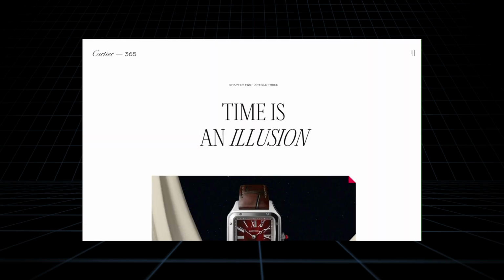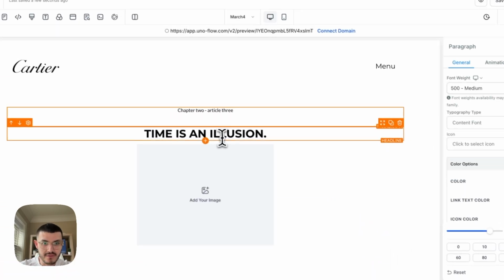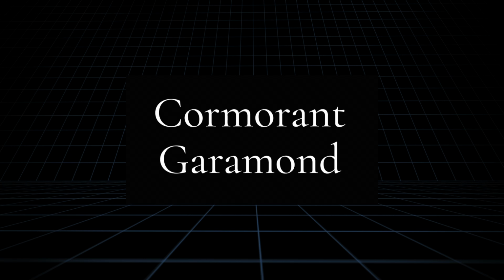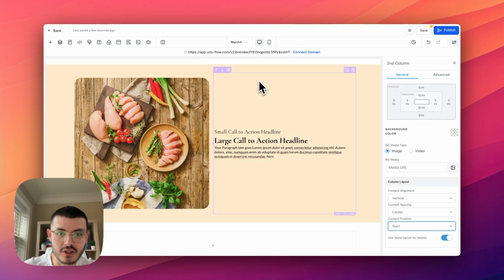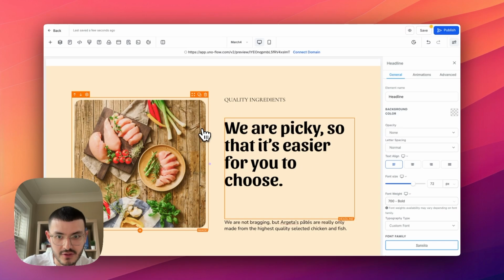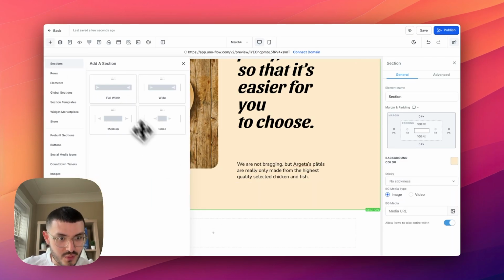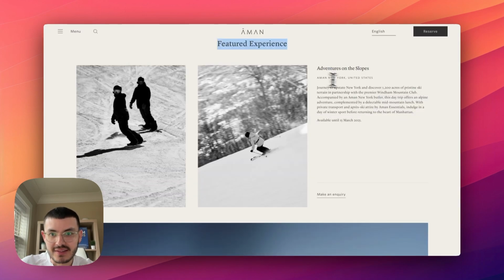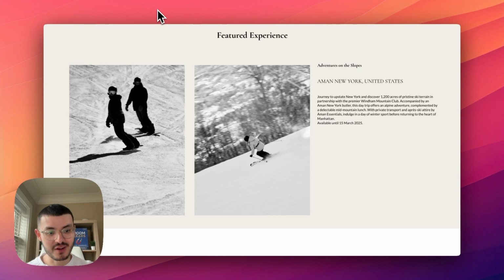3 Stunning Website Layouts, Rebuilt in HighLevel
In this video, I break down 3 stunning website sections I found online and show you exactly how I rebuilt them in GoHighLevel. You'll get an inside look at my design process, layout choices, and how I bring high-quality web design into GHL. Whether you're a beginner or an experienced designer, you'll pick up tips to make your GHL websites look more modern and professional in 2025.